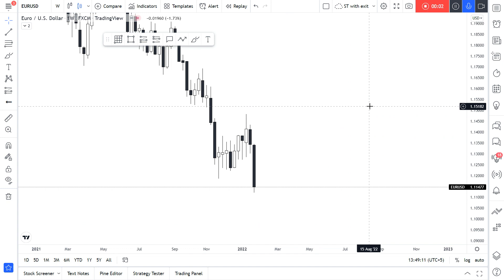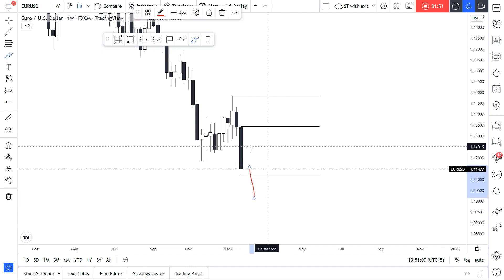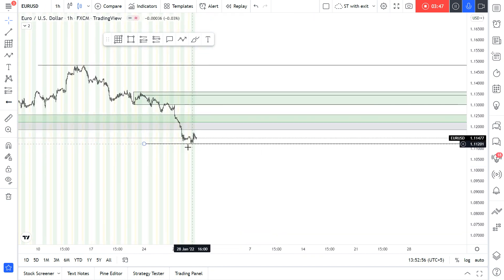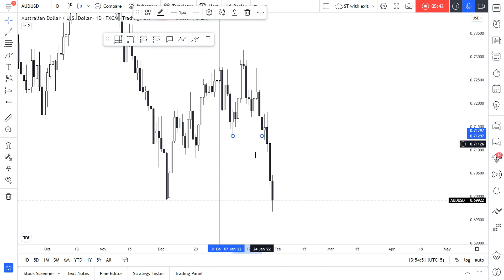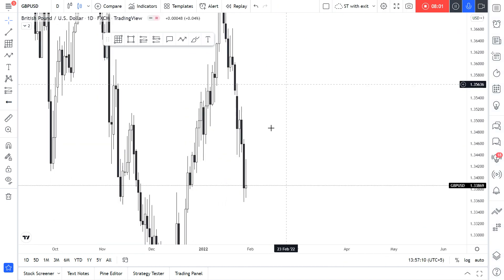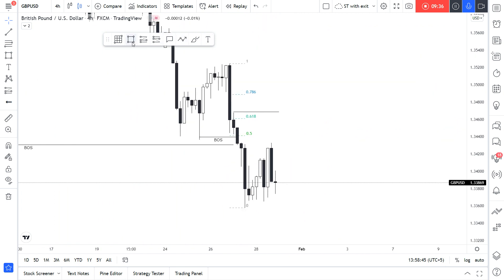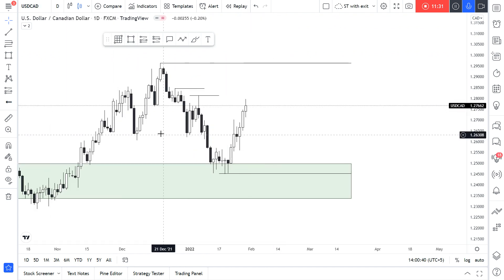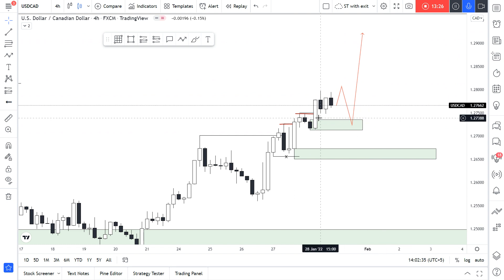Weekly Outlook and Setups for Major Forex Pairs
Hi Folks!
In this educational video, we cover four pairs, EU, GU, AU, and UC.
If you like the content please subscribe and hit the like and share some love in the comments, this will give us a motivation to create more useful content for you!